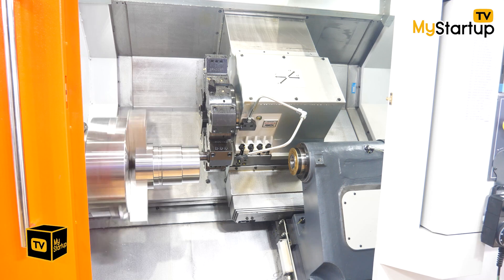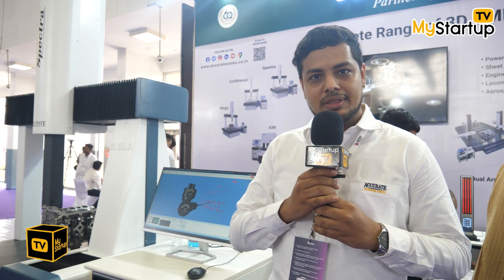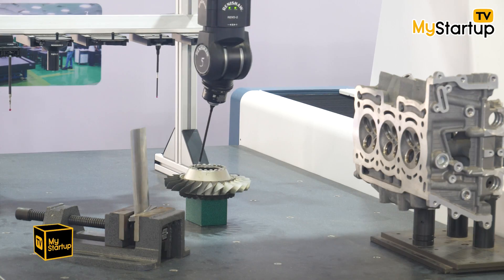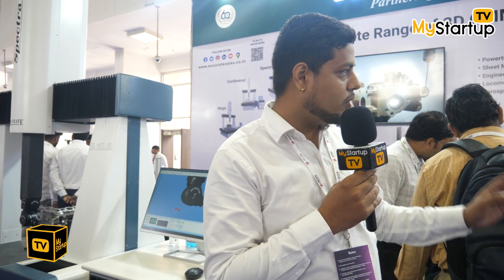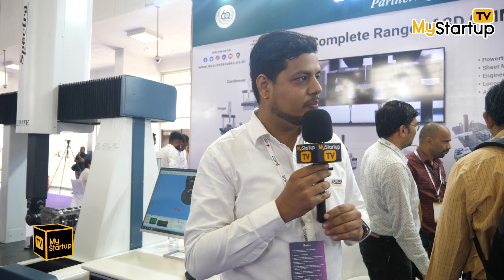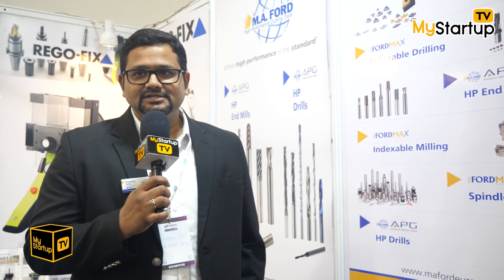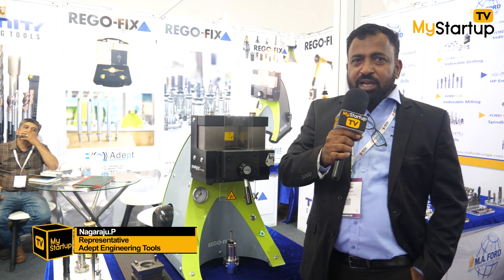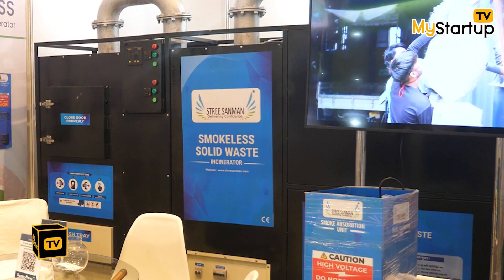Exploring Innovation at HIMTEX & Eco Sustain Expo 2024: Tech Breakthroughs & Sustainable Solutions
Join us at the HIMTEX  and Eco Sustain Expo 2024 event in HITEX Exhibition as we dive into the latest advancements from top exhibitors. Discover the groundbreaking CMM machines with 5-axis probing and laser technology, revolutionizing manufacturing efficiency. See MA Ford Asia Pacific’s high-performance cutting tools designed for aerospace applications, and explore Adapt Engineering Tools’ comprehensive solutions for various industries. Learn about Stree Sanman’s eco-friendly products for waste management and pollution control. Finally, check out HubScare’s affordable workplace management software that simplifies daily operations. Tune in to see how these innovations are shaping the future!

for the most extensive collection of startups stories, news and views from the Indian startup ecosystem.